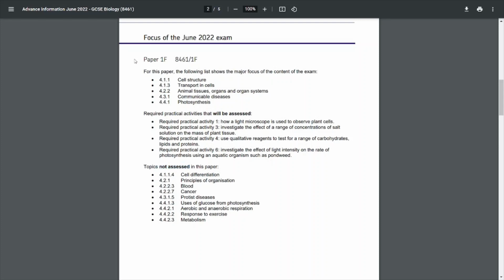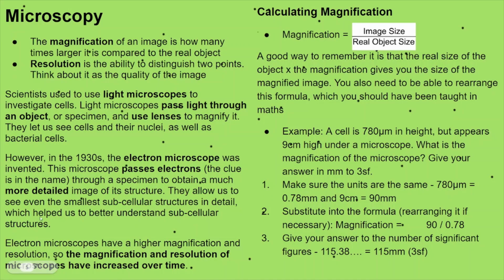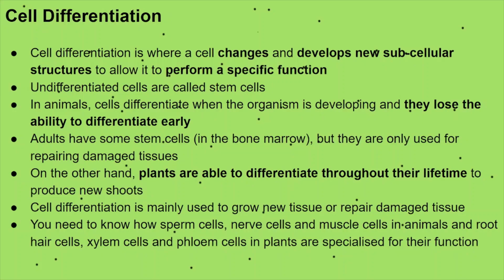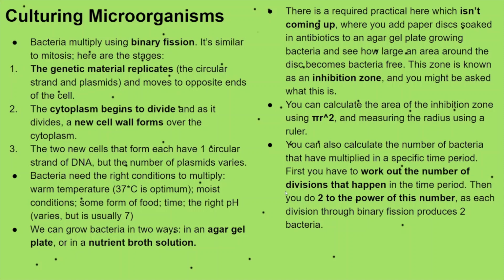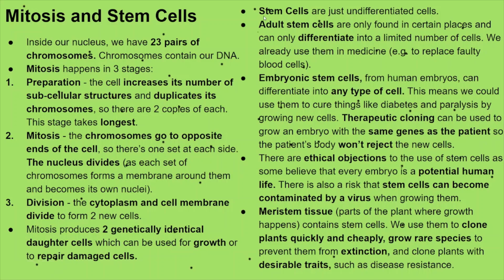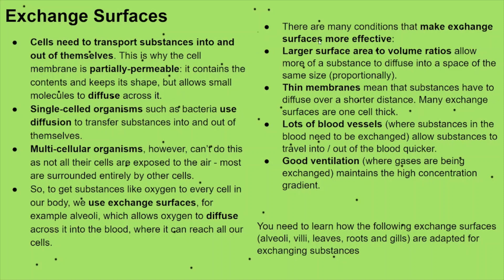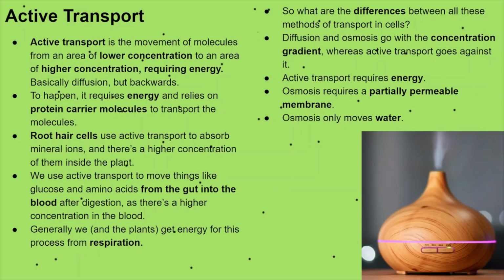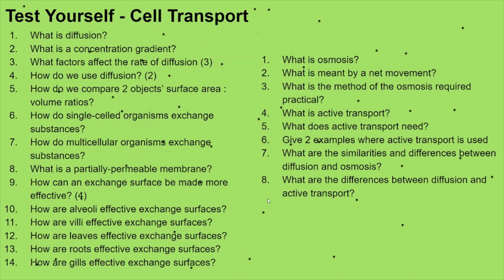GCSE AQA Biology Revision Guide for 2022 Exam Info - Paper 1 Cell Biology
This video covers all the content of the Cell Biology topic in the GCSE AQA Biology course, including all the advance information on the content of exams for 2022. Suitable for anyone taking the Combined Science Trilogy course as well as anyone taking Biology, Chemistry and Physics as separate sciences (or what I refer to as triple science). We look over all the content of Cell Structure, Cell Division and Cell Transport.

I hope that by the end of this video, you will know exactly what you need to know for part of your Biology Paper 1 exam this summer, as well as how to revise it.

Timestamps:
0:00 - Intro
0:22 - Advance Exam Info
2:29 - Cell Basics
5:05 - Microscopy
11:46 - Cell Differentiation
15:33 - Culturing Microorganisms
19:24 - Cell Structure Memory Test
21:34 - Cell Division
24:40 - Cell Division Memory Test
26:25 - Diffusion and Exchange Surfaces
31:29 - Osmosis and Active Transport
35:22 - Cell Transport Memory Test
37:28 - How to Revise and Revision Questions

Those doing Triple Science Foundation should skip:
Cell Differentiation

Those doing Combined Science Foundation should skip:
Culturing Microorganisms
Osmosis and Active Transport

Those doing Combined Science Higher should skip:
Microscopy
Culturing Microorganisms
Diffusion and Exchange Surfaces